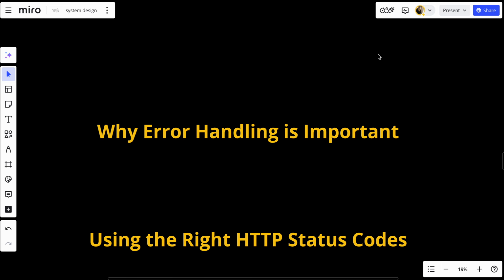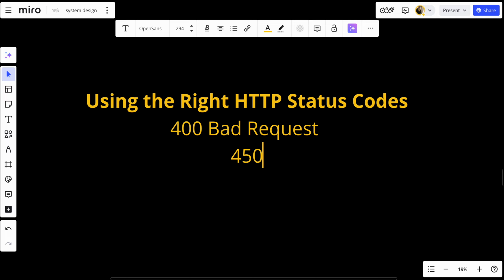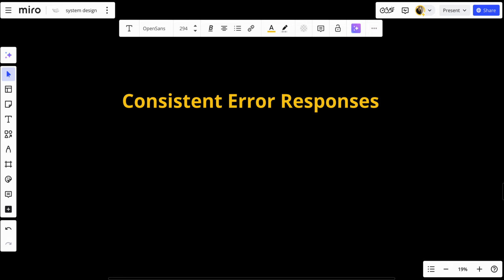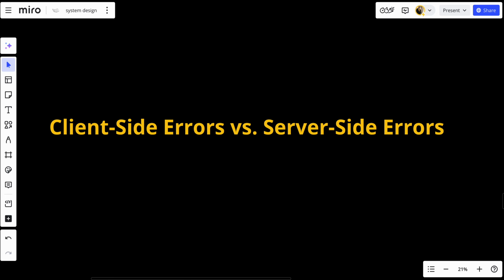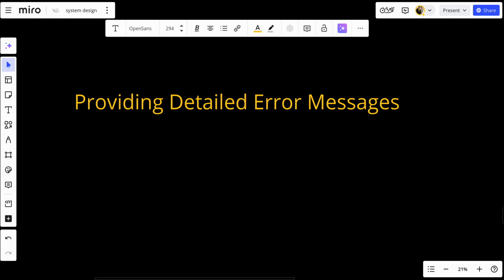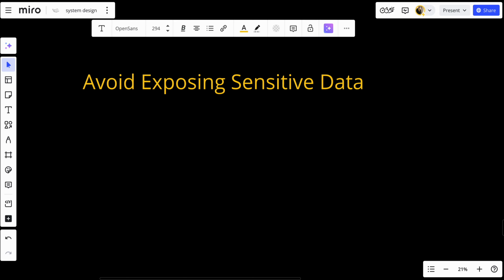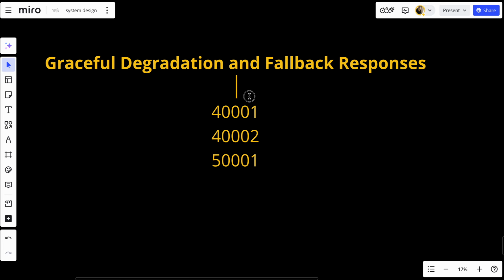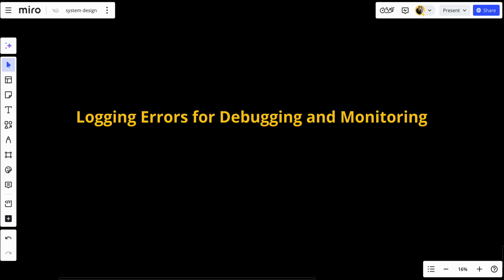Error Handling in APIs | API Design Fundamentals